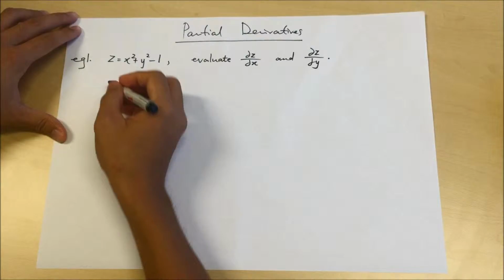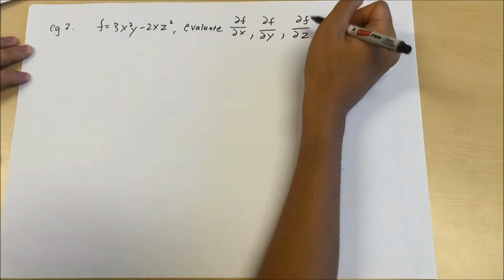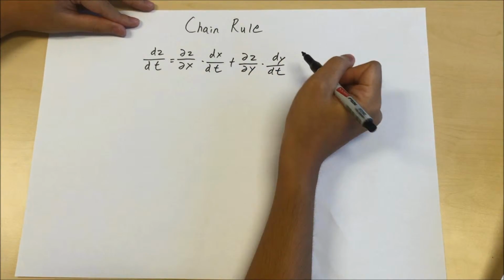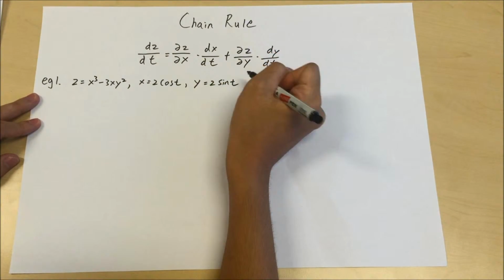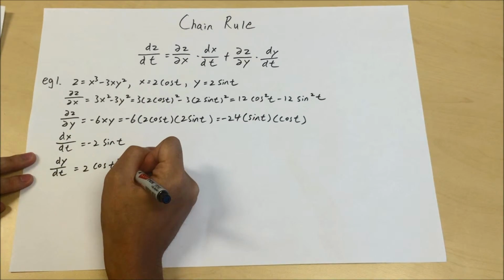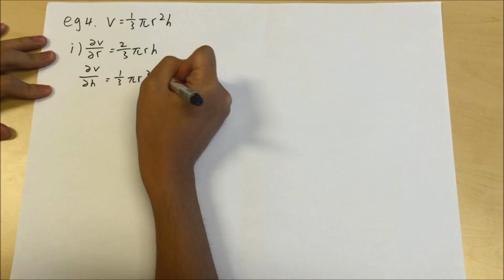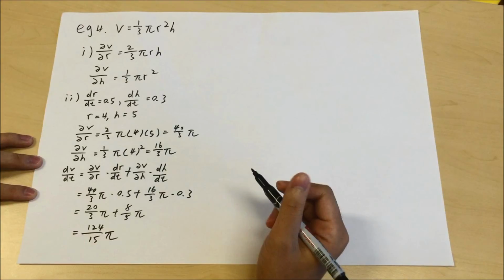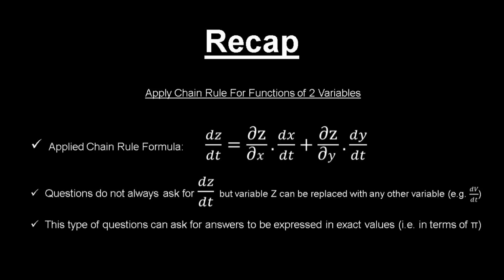1 Partial Derivatives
Teaching video on solving partial derivatives by the students.